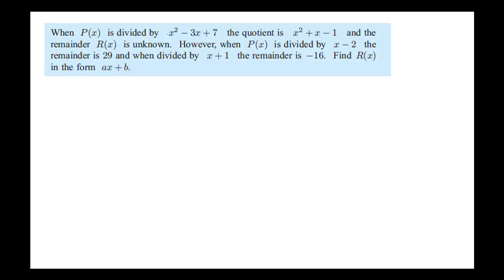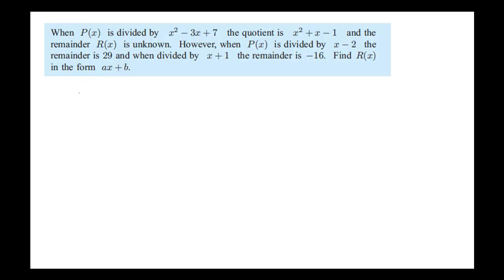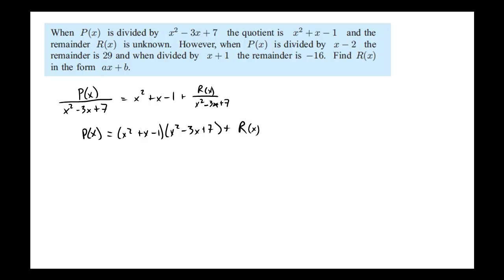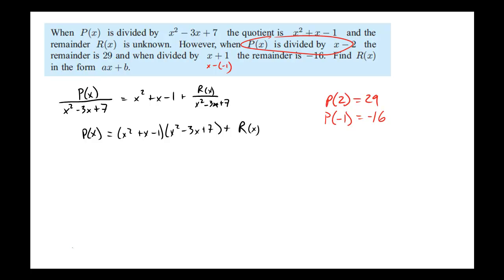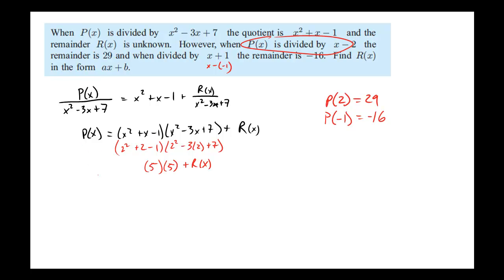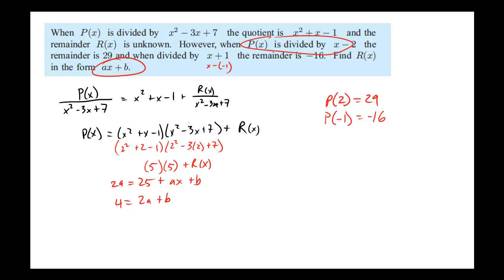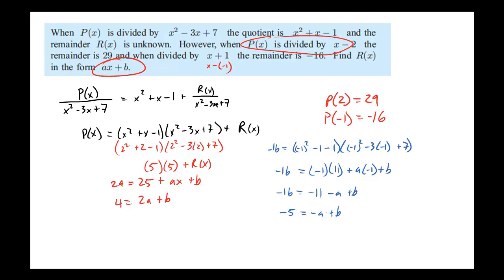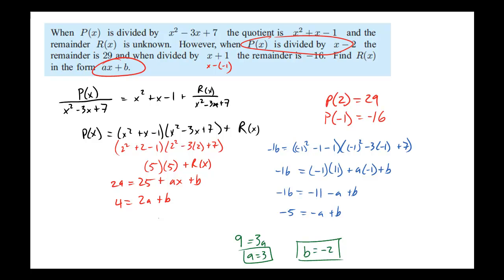Remainder Theorem 2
A second example regarding the remainder theorem.  This is a better, more difficult example that requires you to understand the purpose, not just how to find a remainder.
From the Haese and Harris Textbook for IB HL Math 2nd Edition